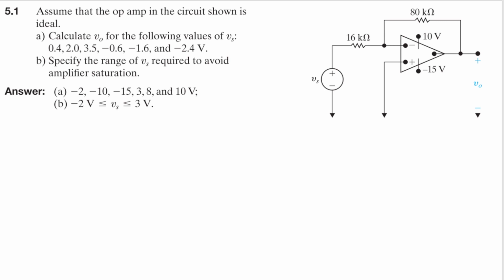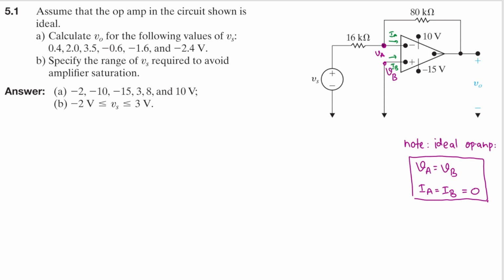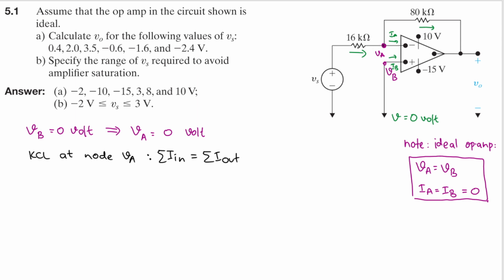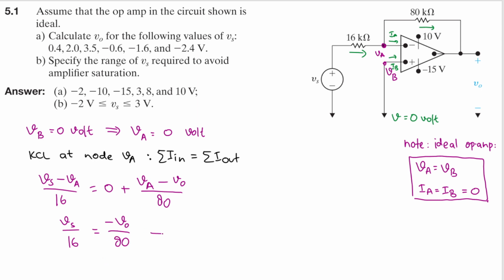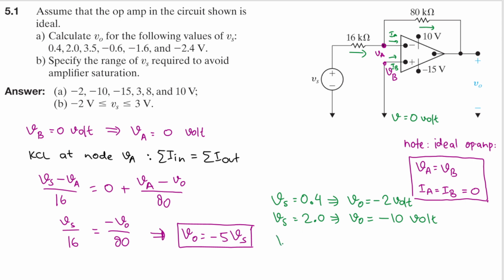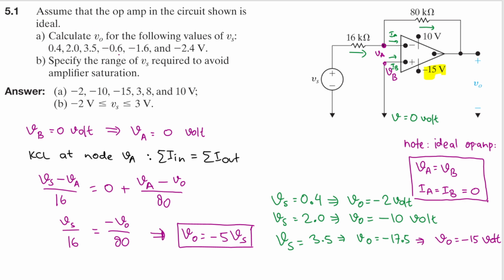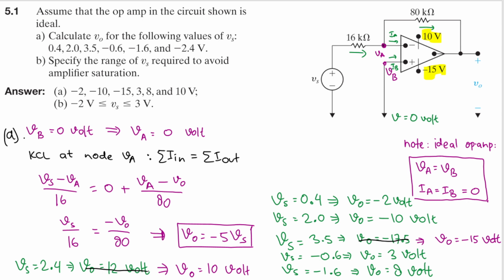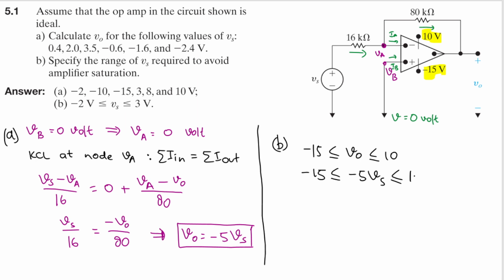Assessment Problem 5.1 (Nilsson Riedel) Electric Circuits 11th Edition - Ideal Op-Amp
Assessment Problem 5.1
5.1 Assume that the op-amp in the circuit shown is ideal.
a) Calculate vo for the following values of vs: 0.4, 2.0, 3.5, -0.6, -1.6, and -2.4 V.
b) Specify the range of vs required to avoid amplifier saturation.
Answer: (a) -2, -10, -15, 3, 8, and 10 V;
(b) -2 V ≤ vs ≤ 3 V.